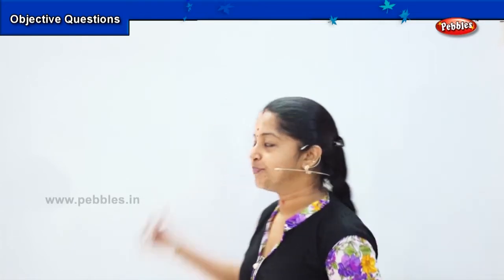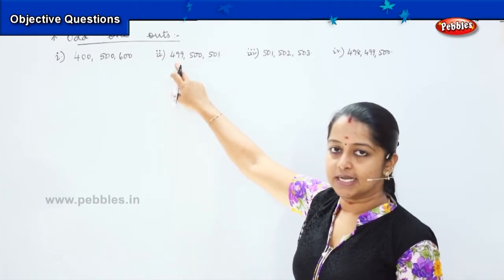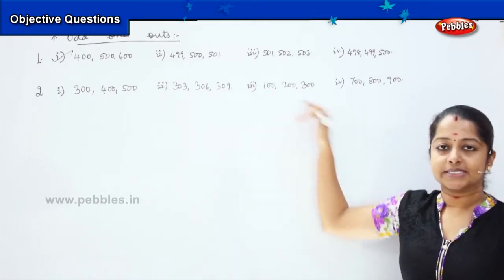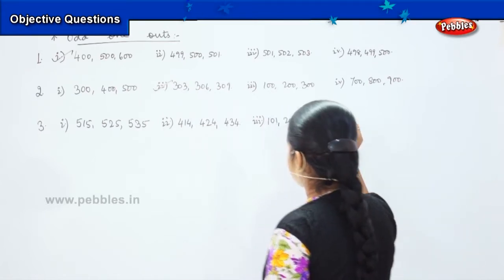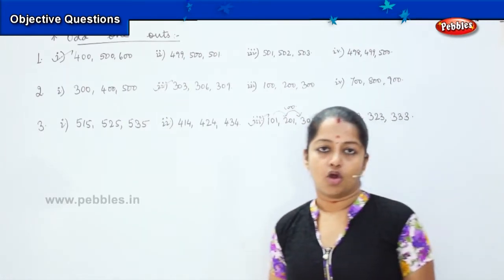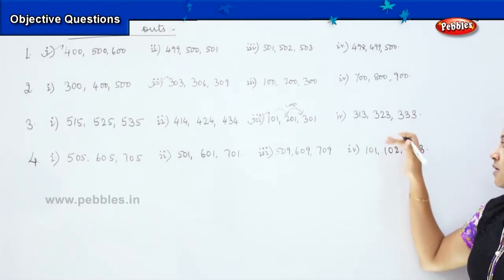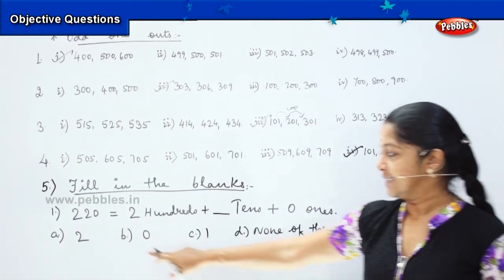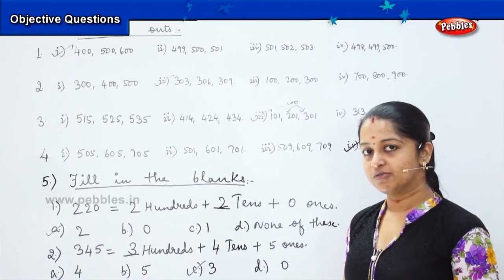3rd Std Maths Olympiad | CBSE Maths | Number Sense - Olympiad questions - 9 | Olympiad Mathematics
3rd Std Maths Olympiad | CBSE Maths | Number Sense - Olympiad questions - 9 | Olympiad Mathematics

CBSE Maths